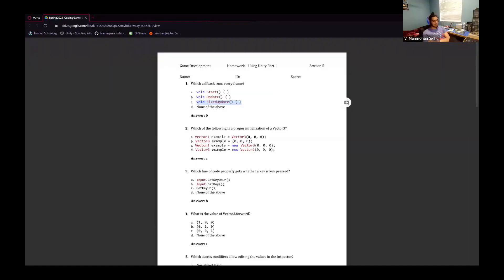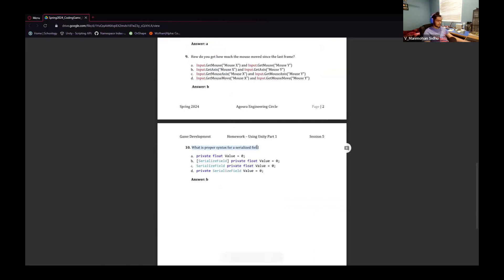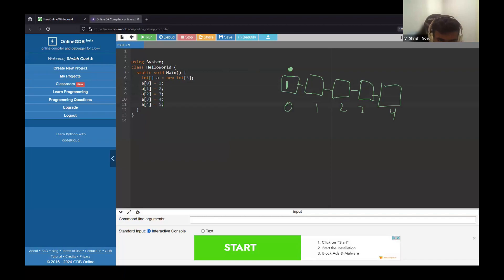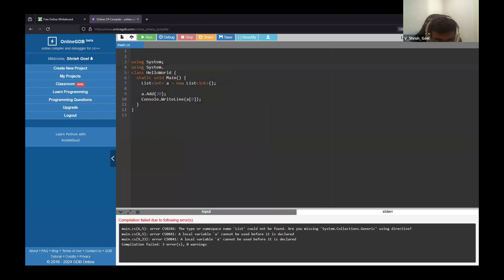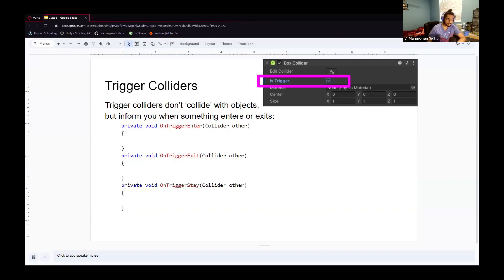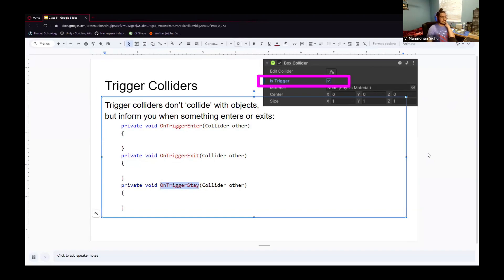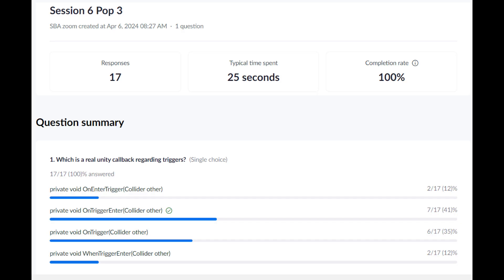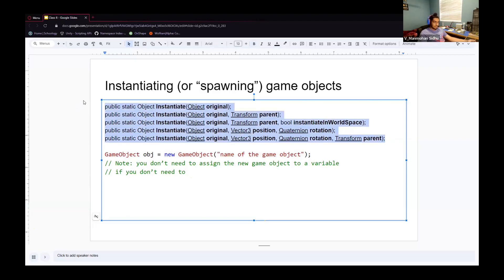Introduction to Game Development - Session 6|Presented by Dhruva Madhan, Manmohan Sidhu&Shrish Goel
Session 6:  Intro to Unity |  Presented by Dhruva Madhan, Manmohan Sidhu & Shrish Goel
Using Unity - Part 2
Arrays / Lists
Triggers
Instantiating game objects
Physics